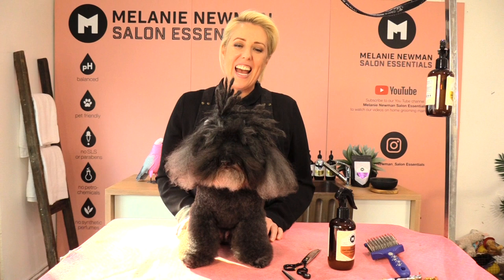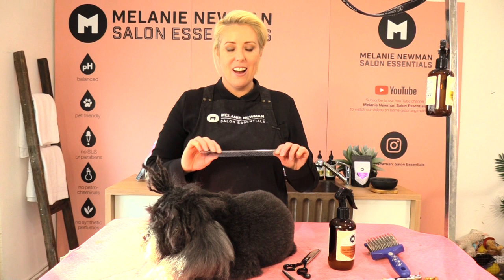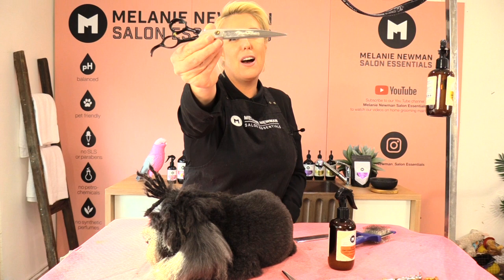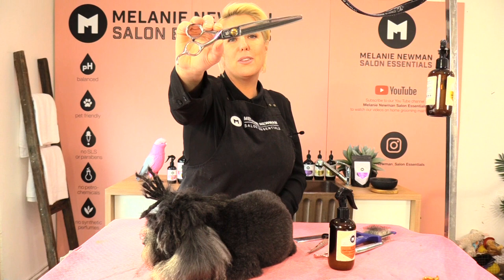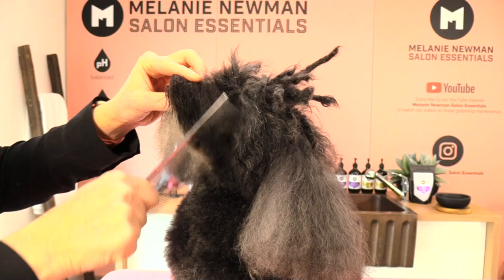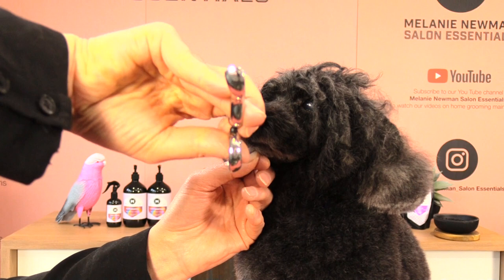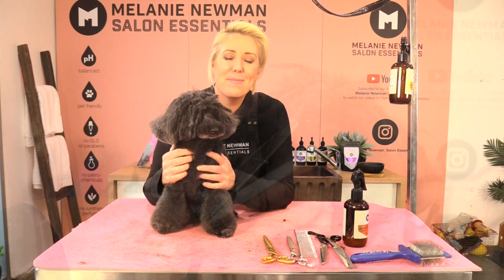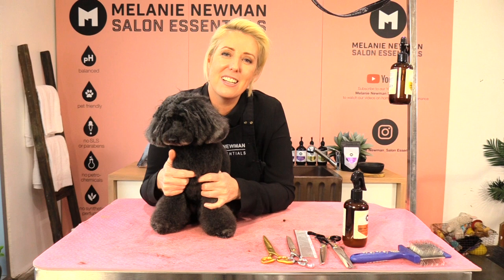How to scissor a donut muzzle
Mel will share with you step by step how scissor a donut muzzle. Learn scissoring, thinning and blending techniques using curve, straight, thinners and blenders.
Kiki was bathed in the Relax Collection By Melanie Newman Salon Essentials

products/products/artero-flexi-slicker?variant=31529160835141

Scissors used-
P&W Blacksmith Cuved